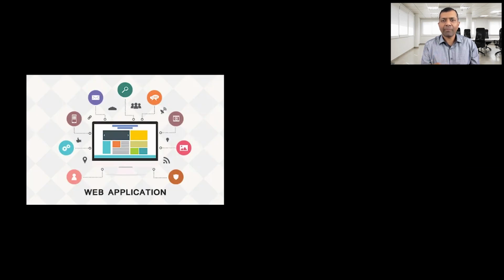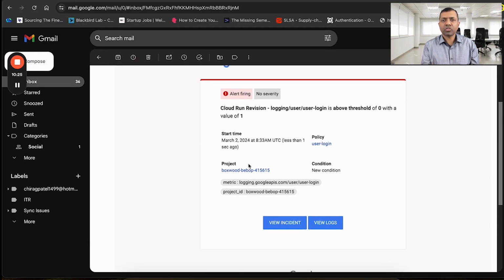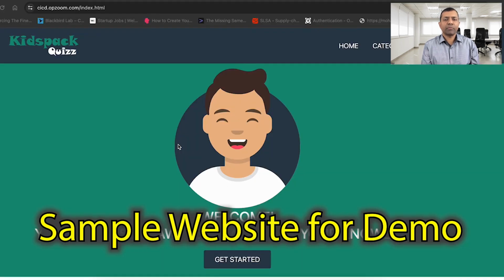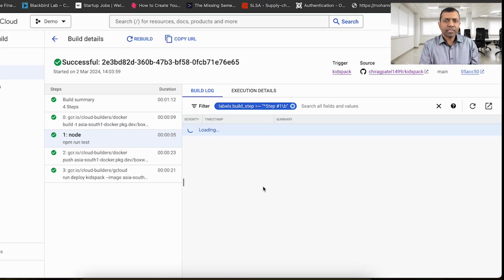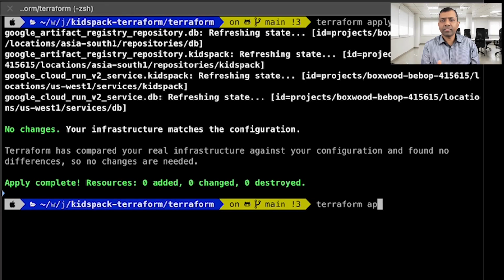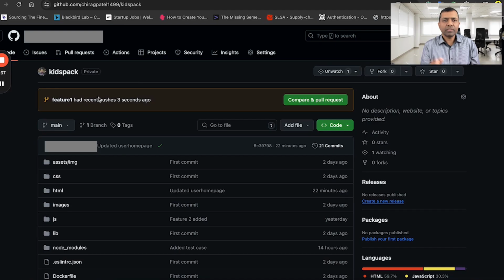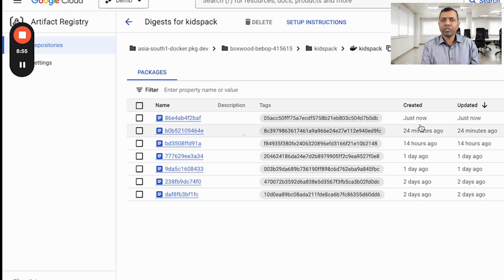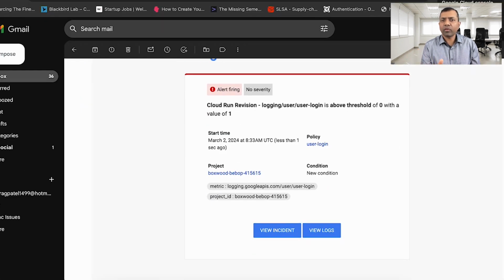CICD and Alerts for Team Efficiency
Your developers can save time with CICD and Log Alerts to save time and be much faster to respond to issues that arise. See how this works when you watch this video.